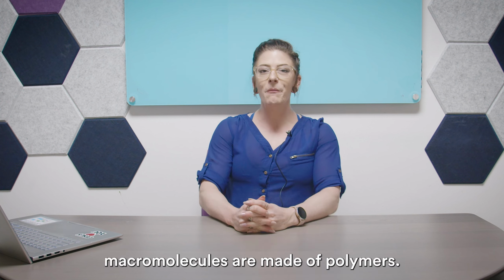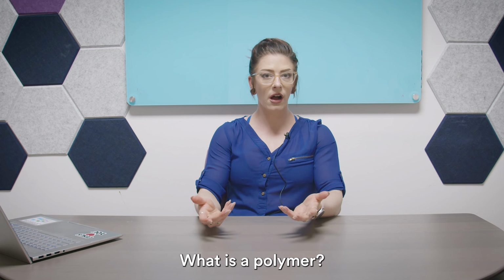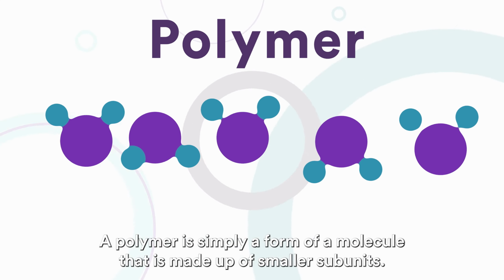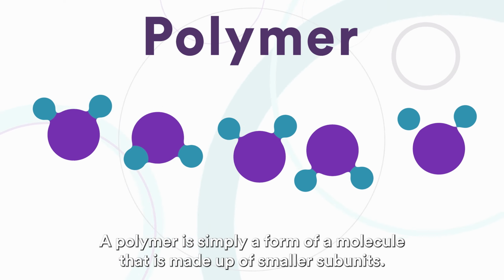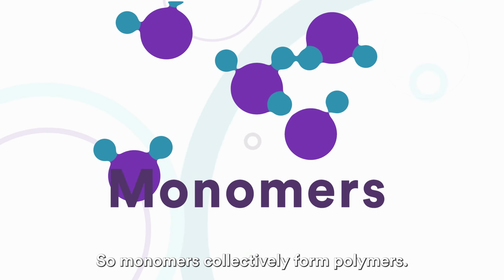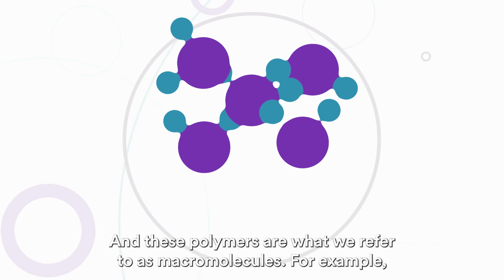Macromolecules!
This week, we will be reviewing the four macromolecules covered in the AP Exam.